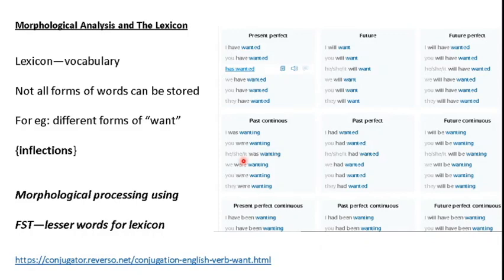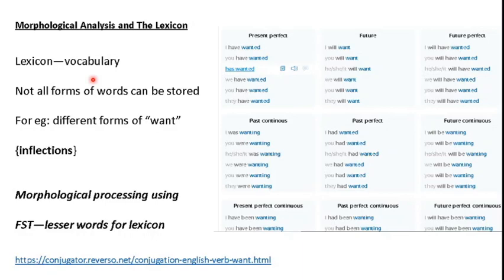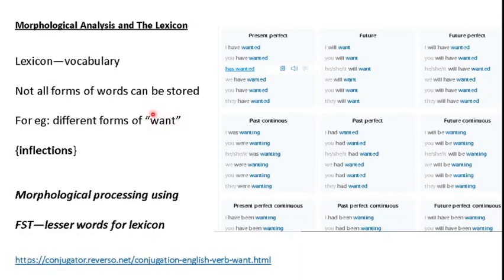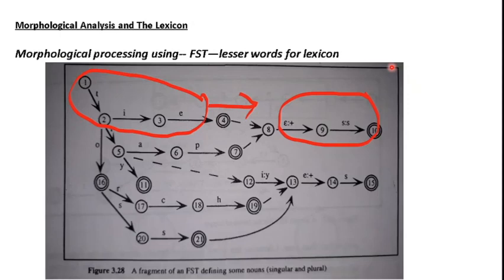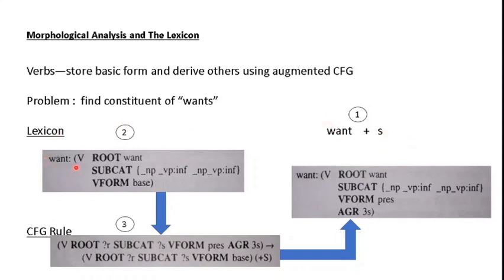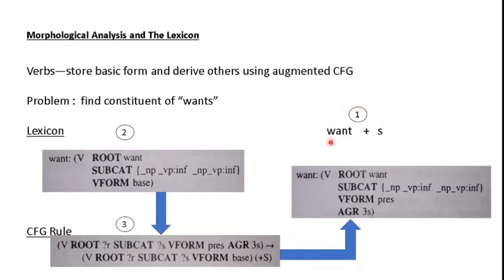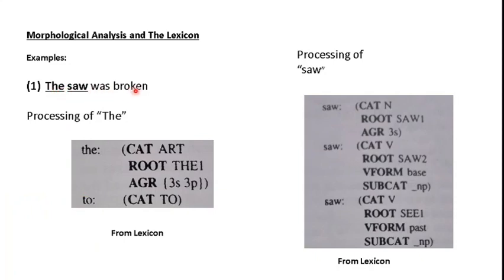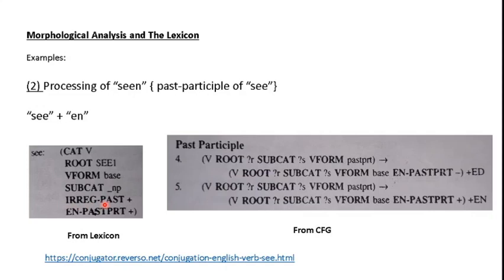Morphological Analysis and Lexicon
How morphological analysis plays an important role in lexical design along with augmented grammar.